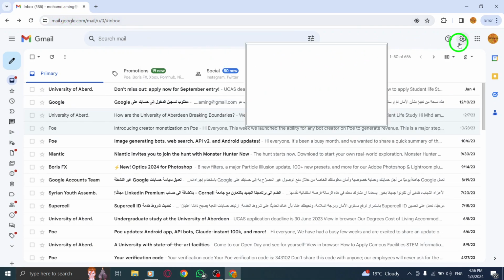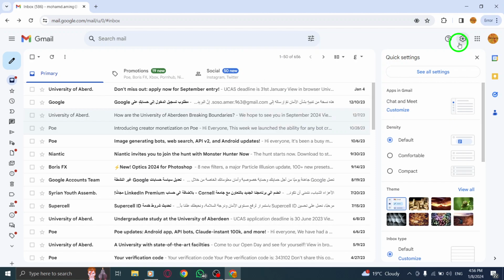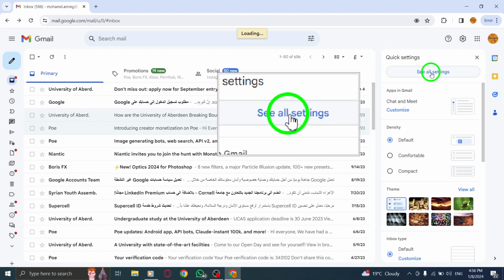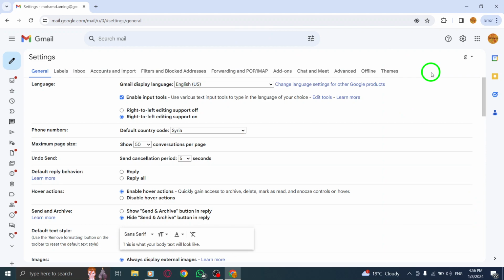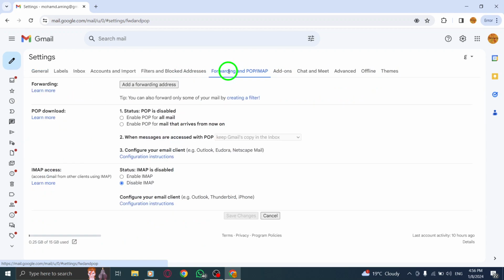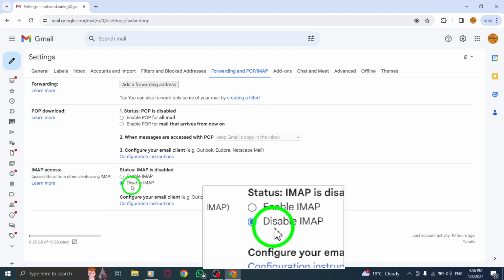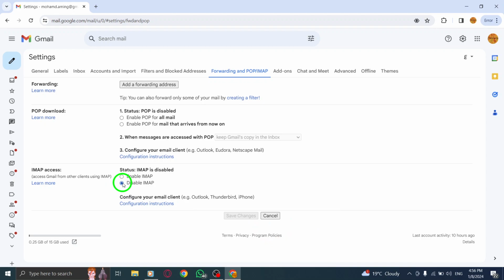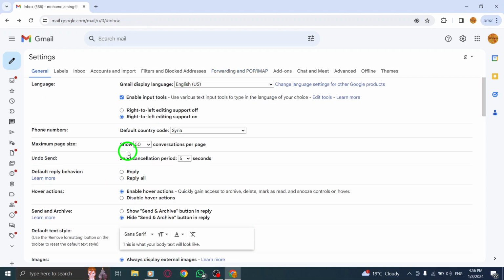How to Disable IMAP in Gmail on PC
Learn how to disable IMAP in Gmail on your PC with this step-by-step tutorial. Follow these simple steps:

1. Open Gmail.
2. Click on Settings at the top.
3. Select See all settings.
4. Click on Forwarding and POP/IMAP at the top.
5. Next to IMAP access, click Disable IMAP.

By disabling IMAP in Gmail, you can have better control over your email settings and enhance your security. Watch the video to learn how to disable IMAP in Gmail on your PC and optimize your email experience.